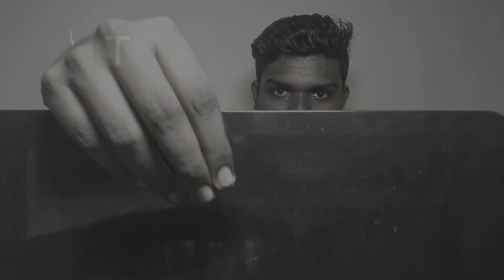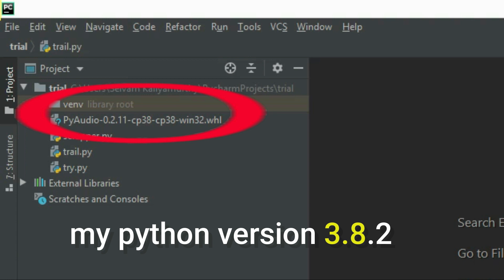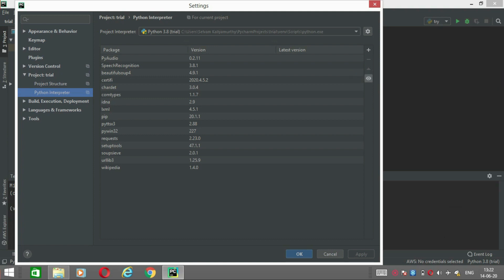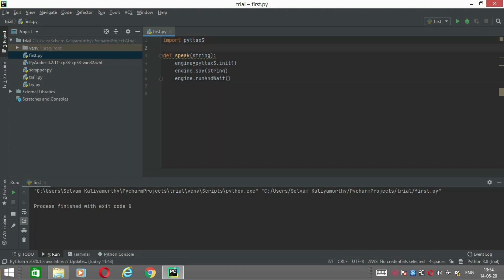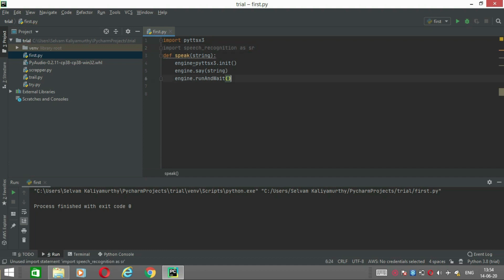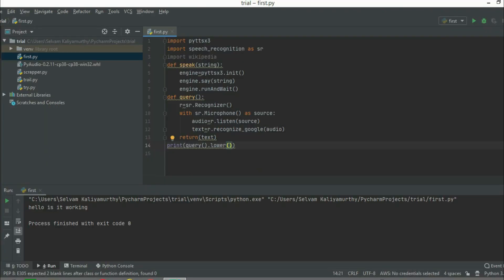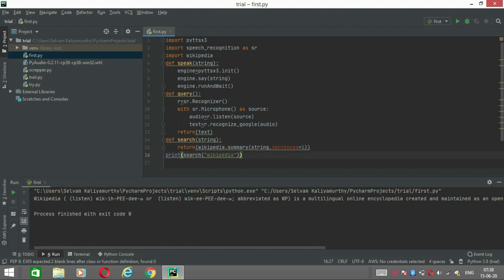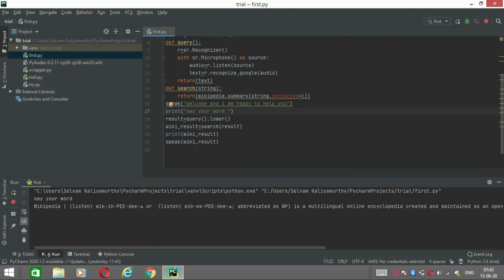Speech recognition using python | Building voice assistant using python from basic in Tamil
This video is about building voice assistant using python in Tamil.
video is divided into three parts,
    1) Installation Parts
    2)Basic idea about the module
    3)Building the speech assistance

(Github link is given below)
follow every steps for building your custom voice assistance using python.

The module used for the voice recognition are,
   1)speech_recognition and pyAudio
   2)pyttsx3 and pywin32
from this video you can able to develop voice assistant using python.
customize voice assistant development using python

This Github link for the code is
The above code is for speech recognition/voice assistant using python